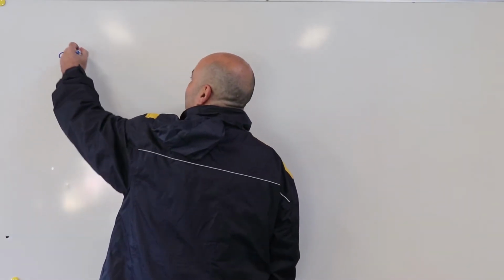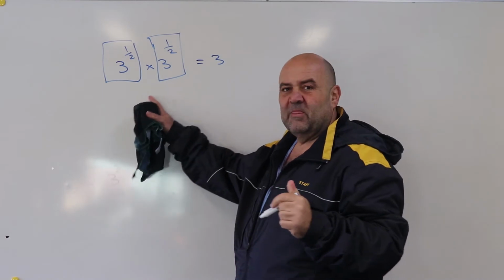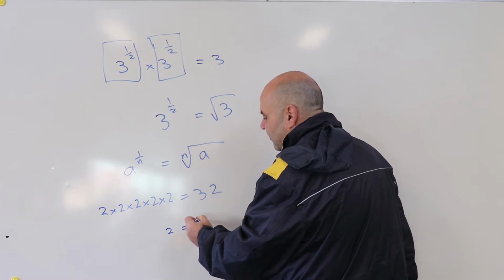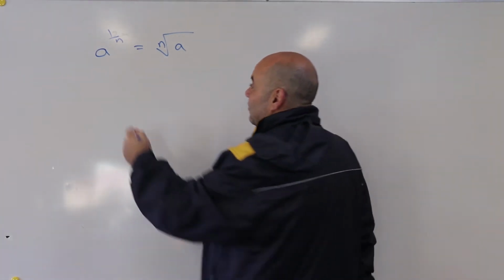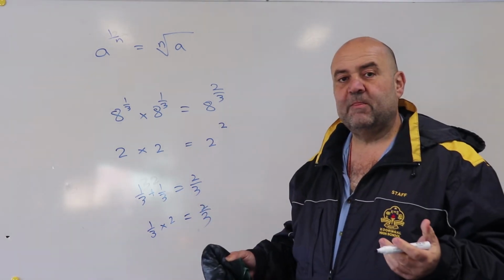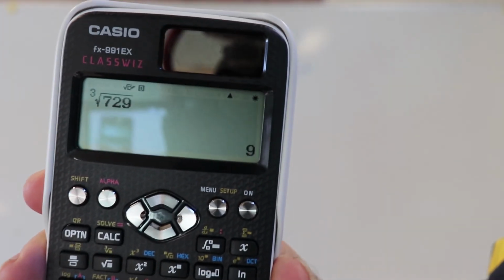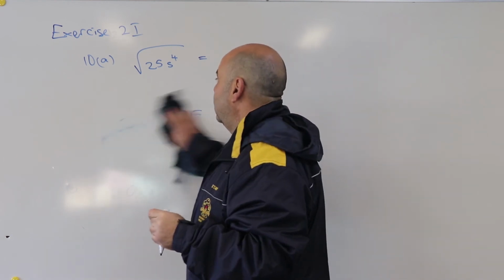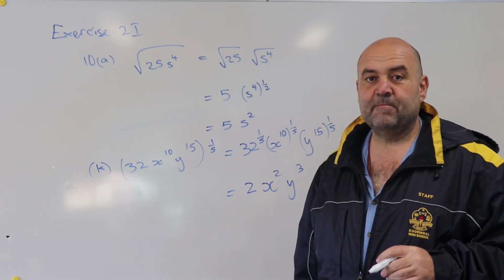Yr 10 5.3 Fractional Indices